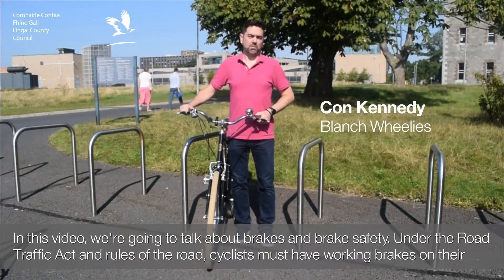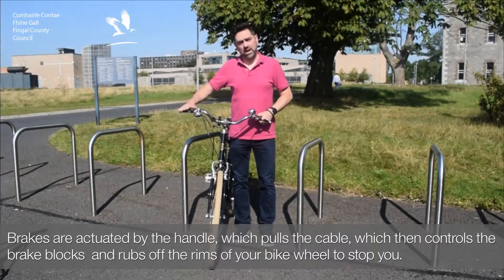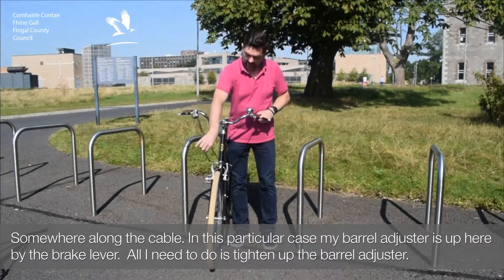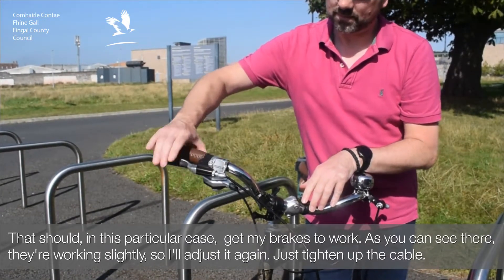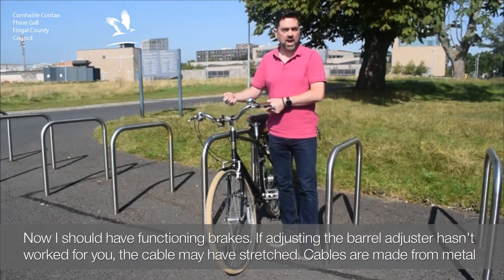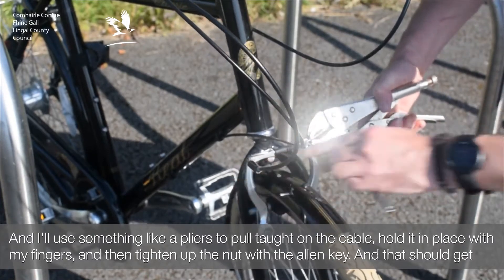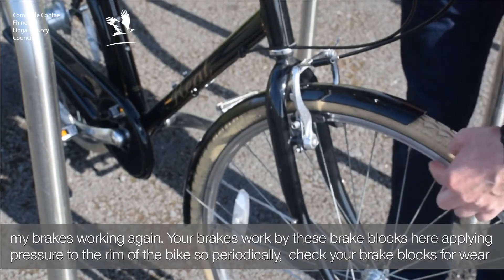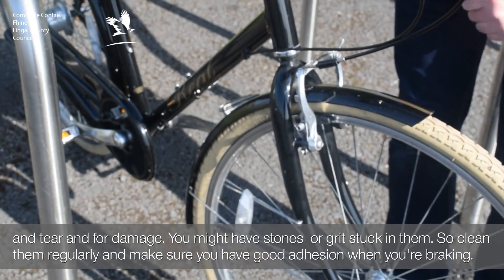Fingal Bike Week - How to adjust your brakes